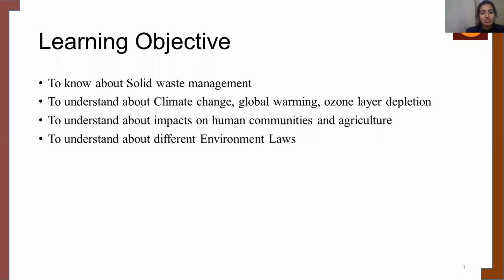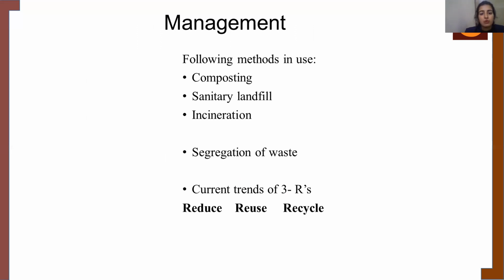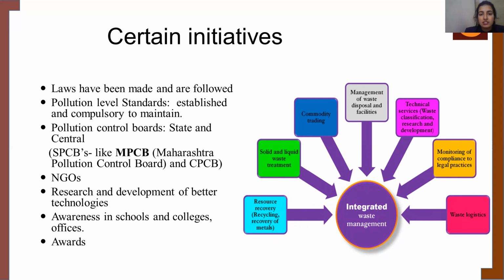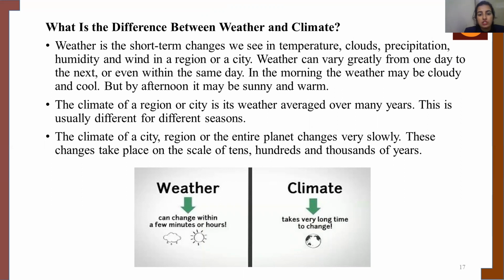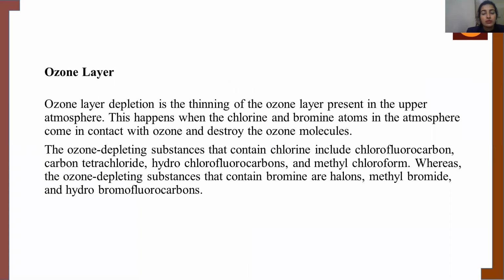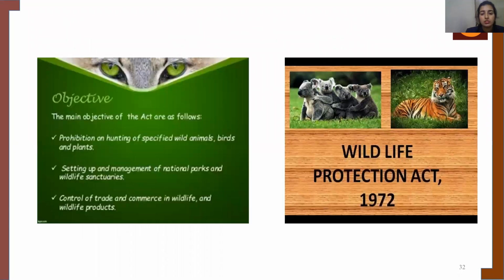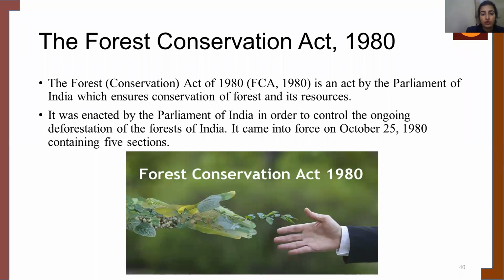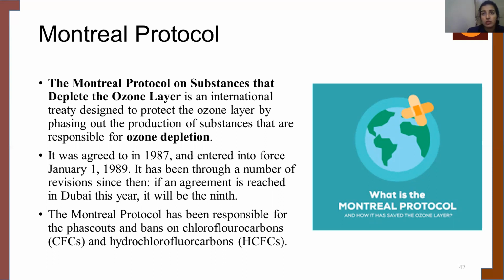EVS 3.3, 3.4 and 3.5